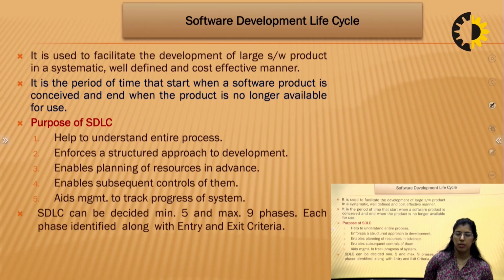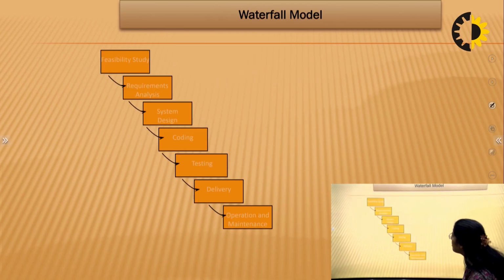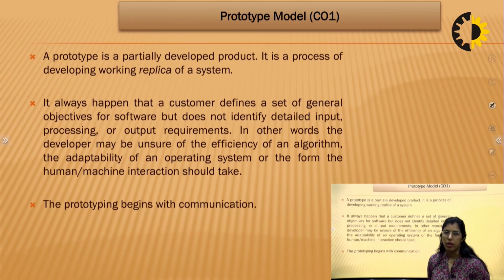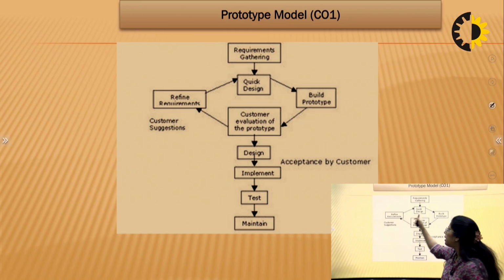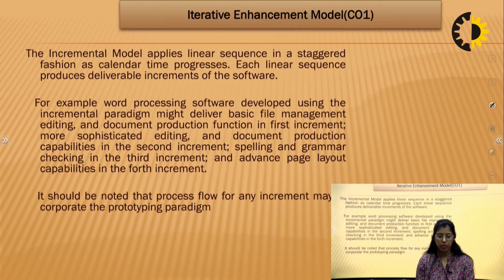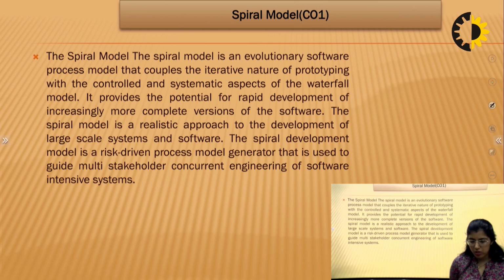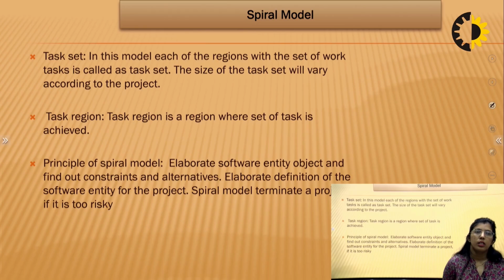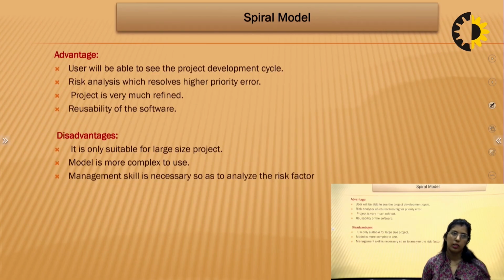SDLC | SOFTWARE ENGINEERING | LECTURE 02 BY MS. RITIKA DHYANI | AKGEC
Dear All,
Please find the links to all five units for SOFTWARE ENGINEERING below:

Welcome to Lecture 02 of Software Engineering by MS. Ritika Dhyani from Ajay Kumar Garg Engineering College (AKGEC).

In this lecture, you will learn about the Software Development Life Cycle (SDLC), one of the most important topics in Software Engineering. The session explains the different phases of SDLC, their objectives, and how they help in developing high-quality software efficiently.

This lecture is ideal for B.Tech (CSE/IT), MCA, AKTU students, GATE aspirants, and candidates preparing for semester examinations and software engineering interviews.

📚 Topics Covered:
Requirement Analysis
Feasibility Study
System Design
Coding & Implementation
Software Testing
Deployment
Maintenance
SDLC Phases
Benefits of SDLC
Software Development Process
Real-World Examples

Understanding SDLC is essential for software developers, testers, project managers, and engineering students.